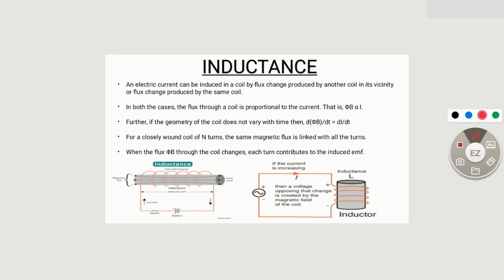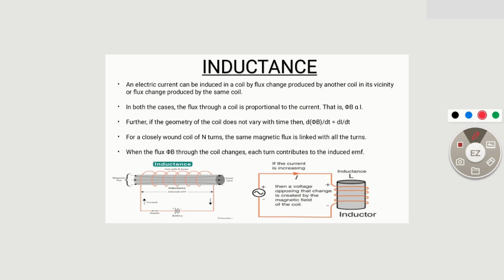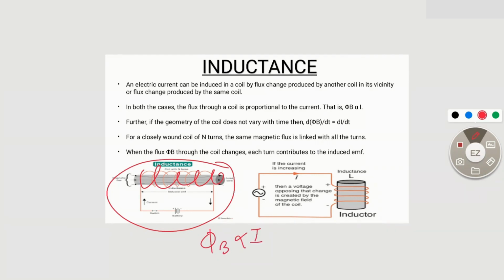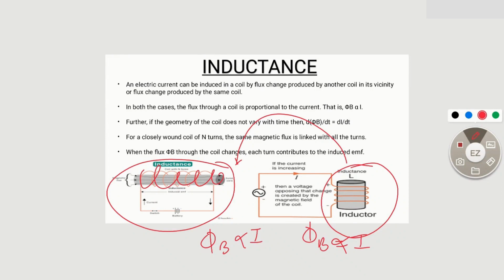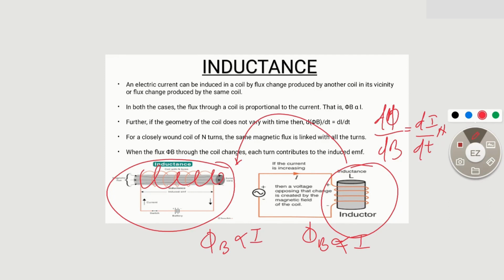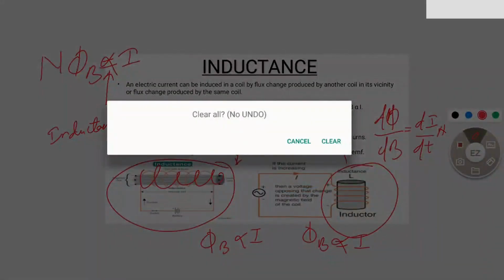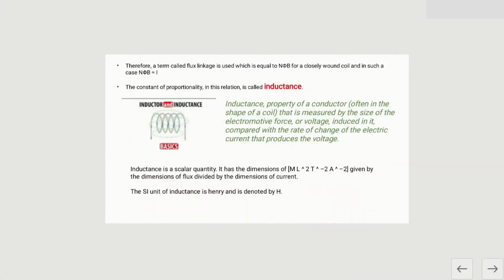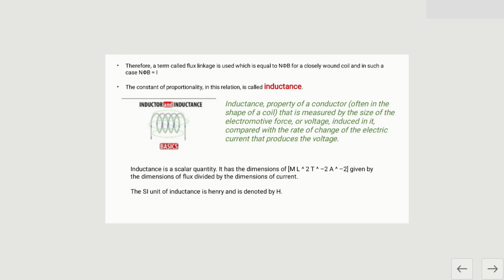Inductance | Class 12 Physics Chapter 6 | The Doon Grammar School